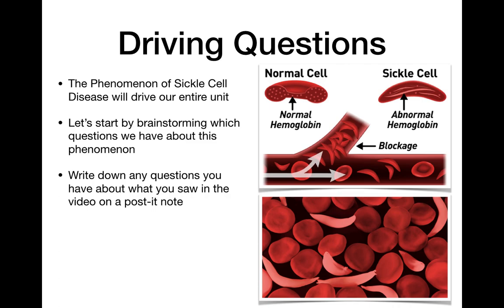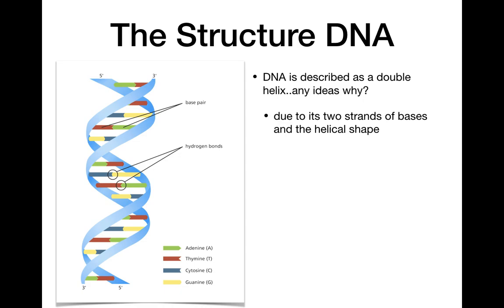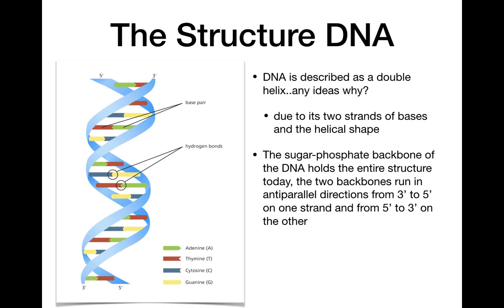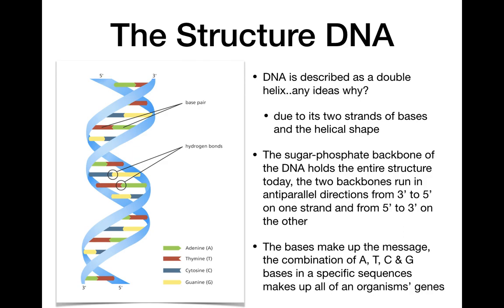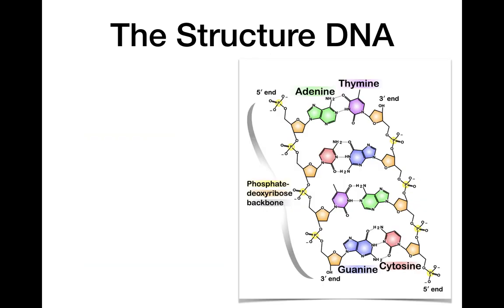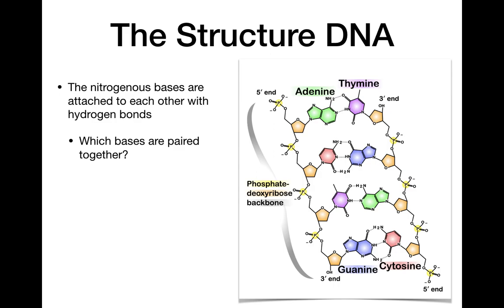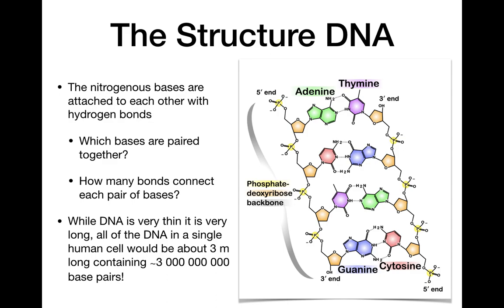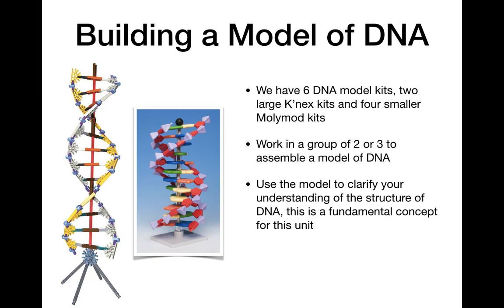10 1 & 10 2 Lesson #1 Structure of DNA